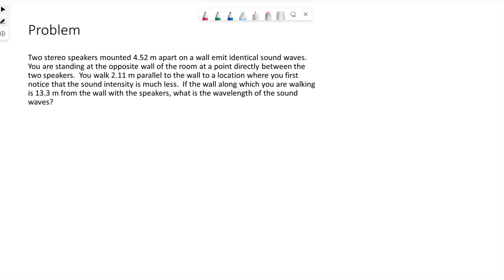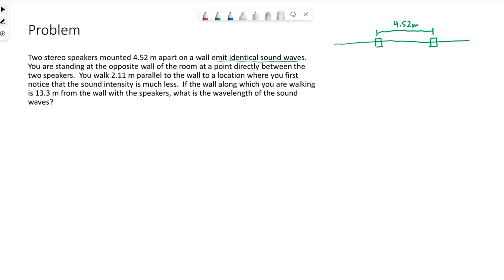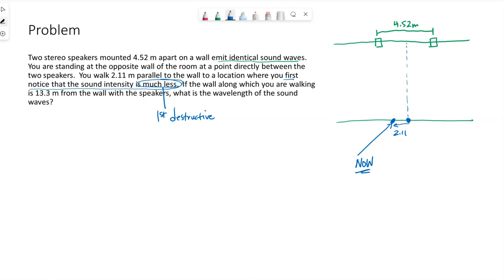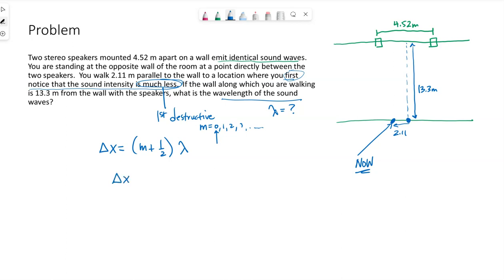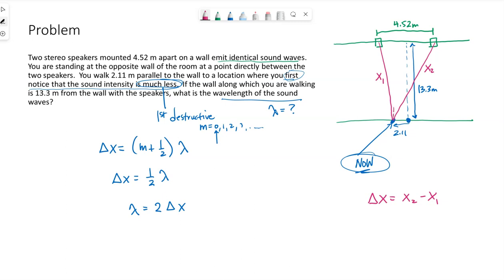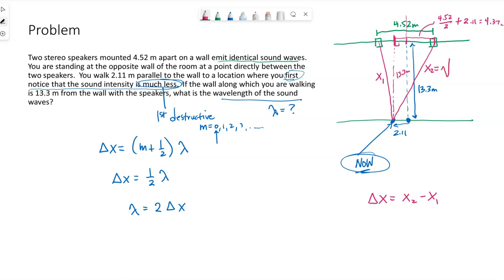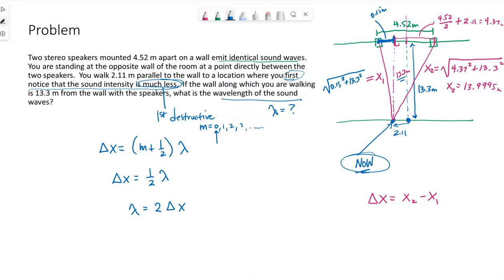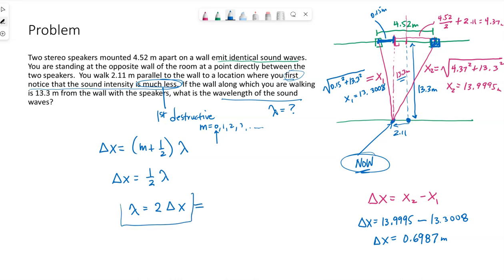Wave Interference example 3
This video covers an example problem involving wave interference.  We calculate the wavelength of the sound wave that destructively interferes at a specific location in a room with two speakers.